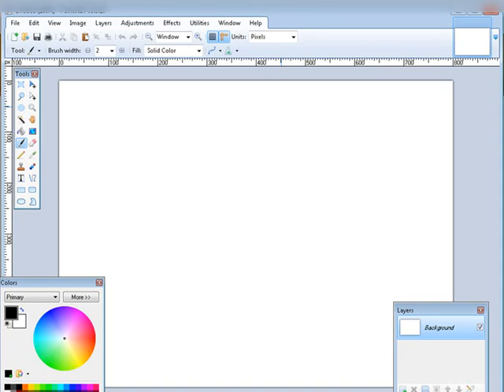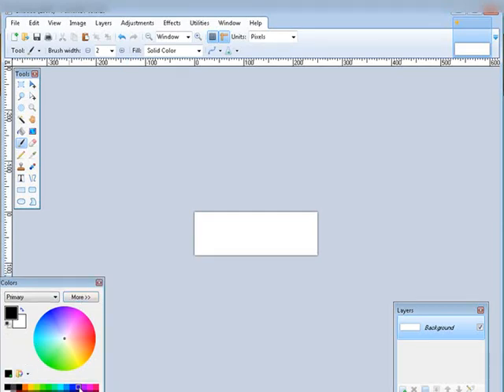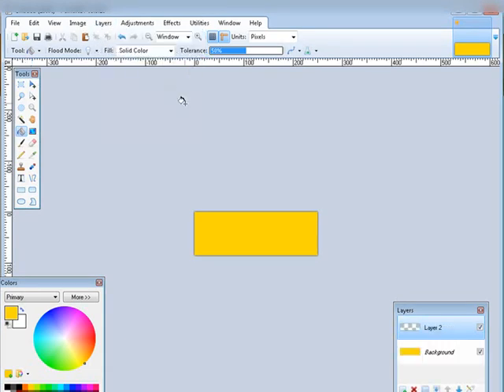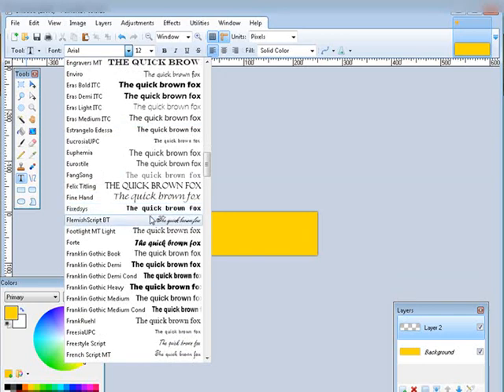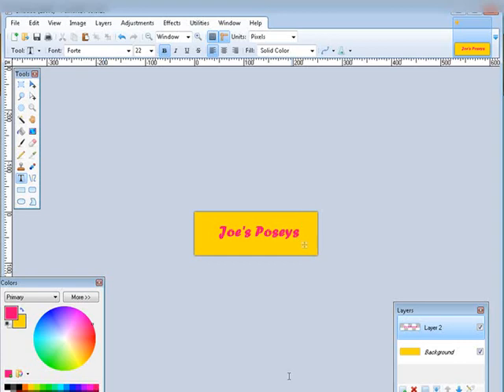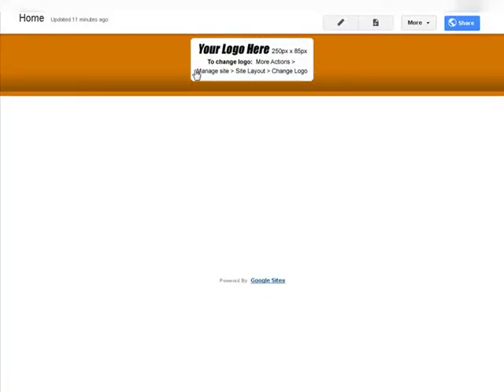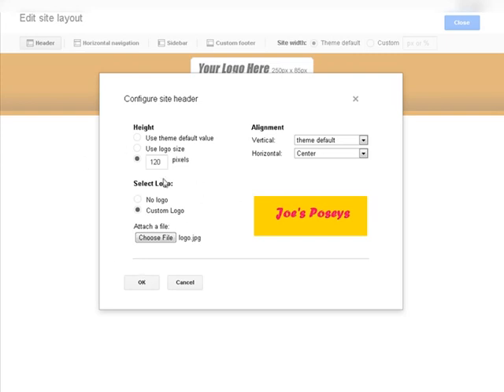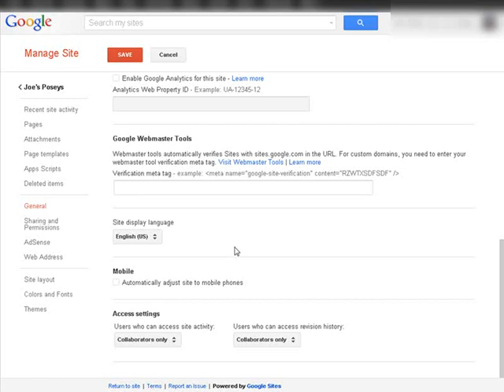start basic design for your Google site